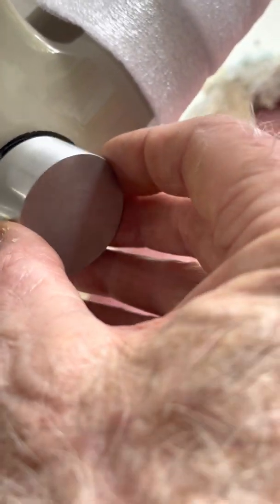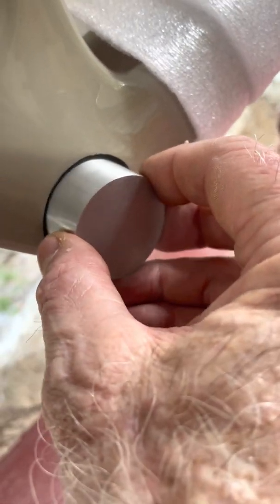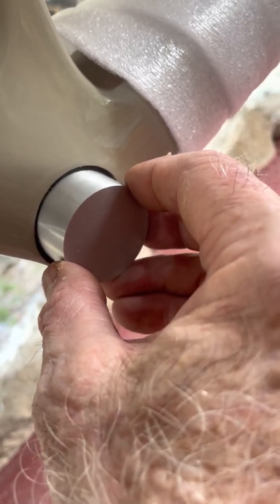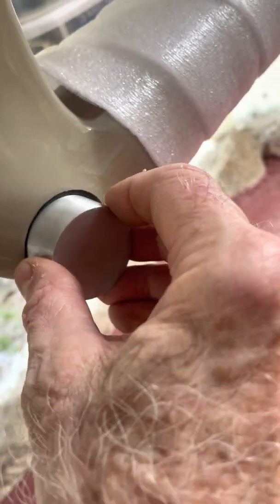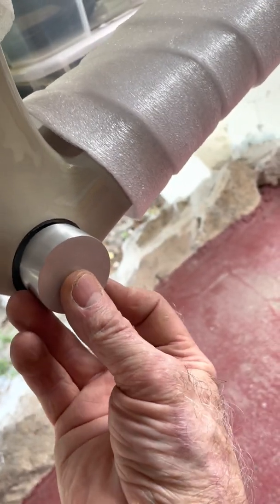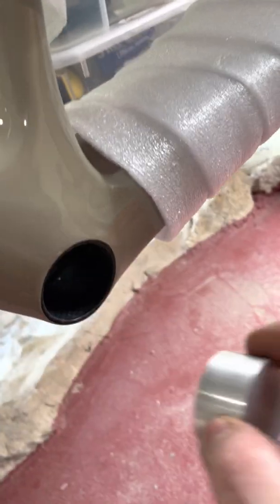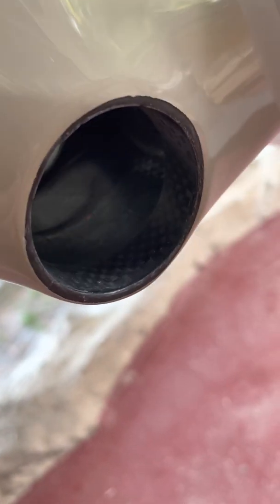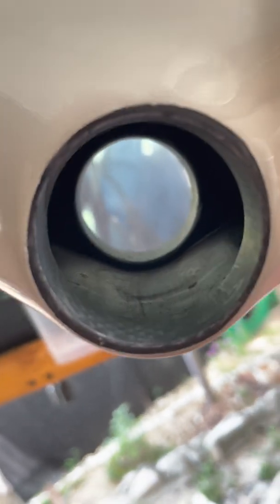Using the Hambini GoNoGo Tool - Yoeleo R11 Frame Self-QC Check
In this video I'm actually talking to Hambini about the GoNoGo tool I had a local machine shop make according to his drawings. A GoNoGo is a simple tool, a disc machined to specific tolerances very very slightly different on both of its flat sides. Since R11 is a BB86 bottom bracket, the dimensions for the tool would be 41mm on the NoGo side, and 40.95mm on the Go side. Since a BB86 frame opening is a 41mm inside diameter dimension, and the Hambini BB86 unit's "nominal" outside diameter dimension is the same, the idea of the GoNoGo tool is that one side, the 40.95mm side, will be able to fit in the frame opening, the other side will not.

He'd advised doing such a test before attempting to install his BB86 Racing Edition unit, so I did. What I discovered was the Go side of the tool (40.95mm) would just barely fit into the frame opening by about 2mm, and I was curious to know his thoughts about just how far the tool should enter the frame. I was making a little video to send him to get his opinion.

Being new to the habit of installing press fit stuff, I theorized that if the Go side goes in at all, then the BB86 unit will go in. The assumption was "if it goes in, it will go in more". That was an example of how the pathway to hell is paved with false assumptions...

In the interim between launching my query to the Doctor, and receiving his reply, I decide to act upon my assumption, and indeed the unit pressed in almost completely through the drive side opening with some creaks and pops as to be expected, but at which point I stopped. I had Di2 wiring to install as yet, so fitting it in entirely only to have to remove it, and at this point I had no removal tool, wasn't necessary. I only wanted to test to see if it would go in, and it did, so I figures when ready to fit it that it would go in the non drive side frame as well. My final words in the video commentary are, in retrospect, a bit of a foreboding.

The video shows a very clear image of the interior finish of the Yoeleo bottom bracket shell, as well as the application of the GoNoGo tool, a very simple test. In fact, it is so simple, and so easy to perform that it makes me wonder why every carbon frame maker doesn't include this simple check as part of the final Quality Control process. Bottom bracket frame openings are notoriously hard to properly and precisely mold due to the sheer fact of the molding, heating, unmolding, and relaxing of the carbon fibers used to lay it up. Endless accounts of problems with carbon frame press fit BB frame openings, as well as, Hambini's ruthless investigations of some of the biggest names in bike making have proven this engineering fault to be not merely occasional.

Why isn't the GoNoGo check, and the easy to perform fix if necessary to correct minor frame distortions a routine part of QC? This is not just a Yoeleo issue. Ultimately, yes, it's an easy enough fix to perform ourselves as my earlier post demonstration how to "wiffle" an undersized or out of round BB illustrates, but should we be the ones doing it...assuming the issue is caught at all during the bike build?

The bottom line is Hambini's one piece BB design is pretty amazing, and when fit properly, and fixed in place with an application of Loctite 7649 activator followed by Loctite medium strength 641the result will be superb, noiseless, no creaks.

The lead up to my knowing how to do this required some regular consultations with Hambini, and he was very responsive, helpful and encouraging; patient as well.